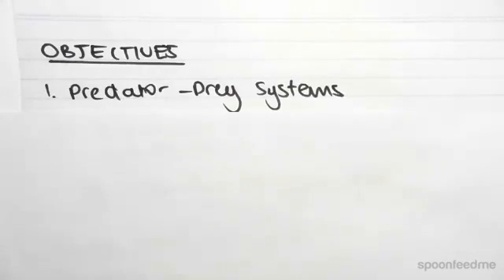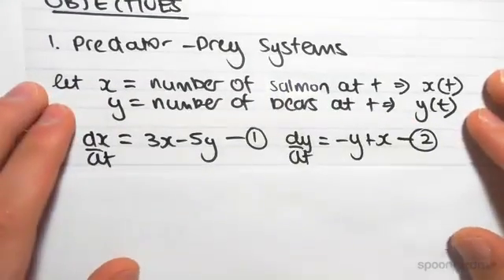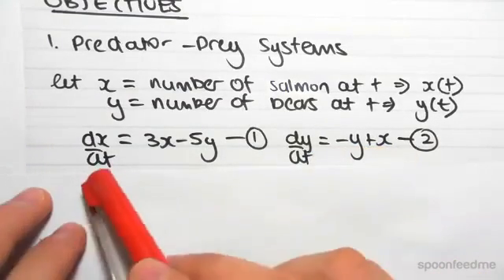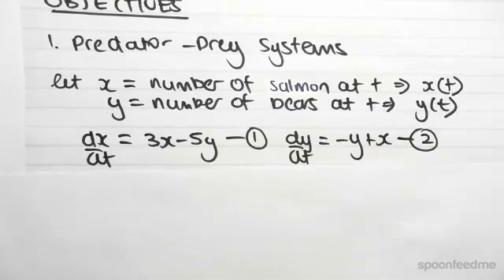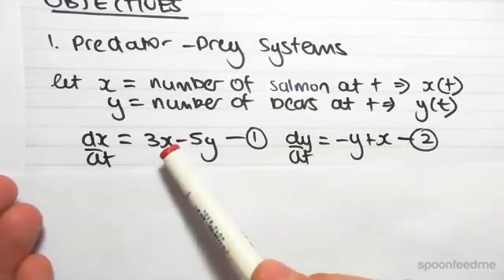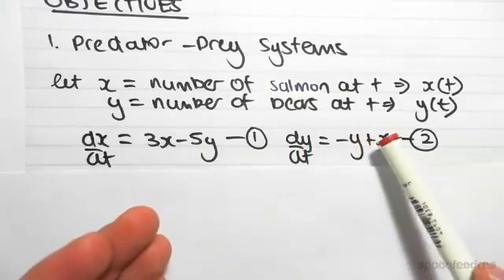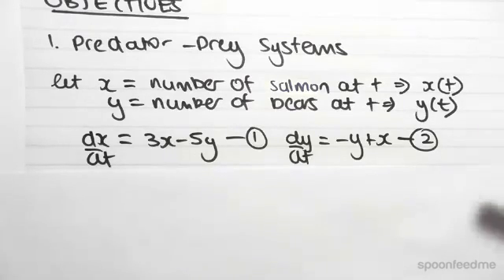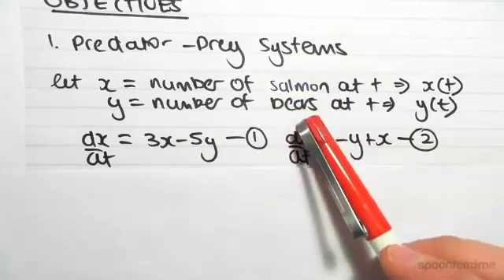Predator-Prey Systems: Differential Equations Example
for more FREE video tutorials covering Integration & ODE.

An example using a differential equations now our systems of differential equations to look at an application so the applications club predator-prey systems so we're gonna let X equals the number of salmon at any time t sex of T Y equals the number of deaths anytime tea white tea and we have these equations Gitxsan treaty equals three X minus five why do you want me to use my ex + X minus why + exit 20 a century have a differential here in terms of X&Y and a differential here in BC I in terms of Winx now what these systems differentials are saying is that we have how the summons changing with time in terms of both the Senate and the best and we have how the beds are changing with time in respect to the seven end of beds ok so what this is saying is that often times like this a summit we apply on some of the the other models of looking at like population growth the summer is not necessarily true because oftentimes is gonna be another species which is going to try take that out  to him up the river and the best comedy  also dependent on the matter of beds